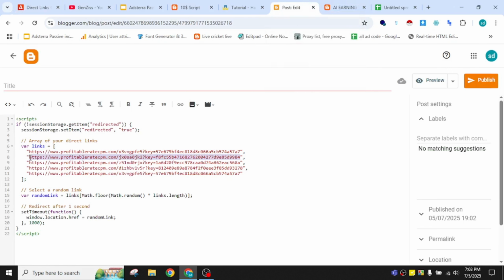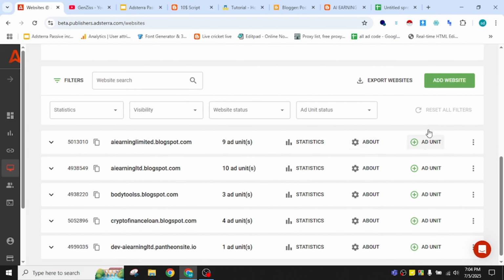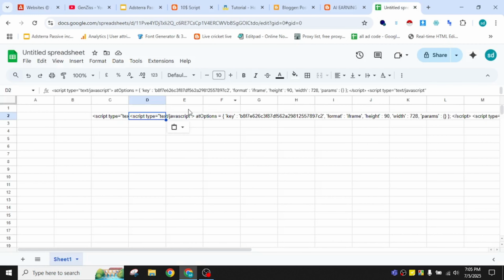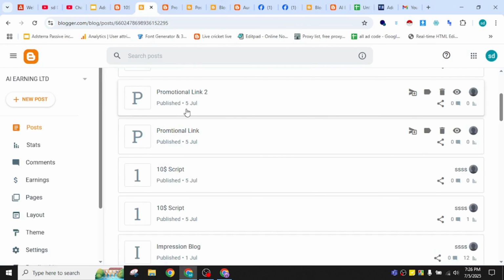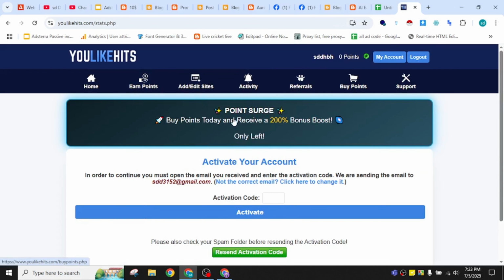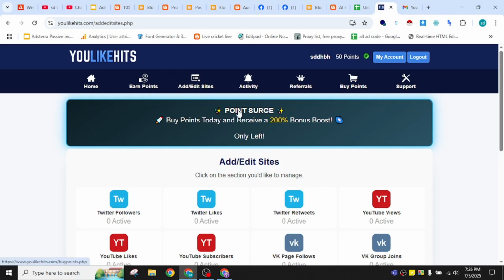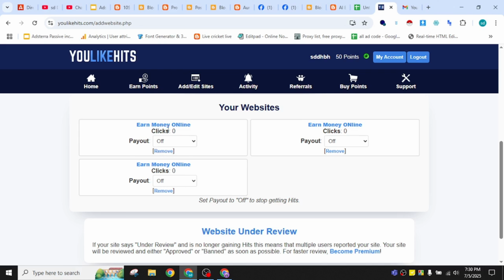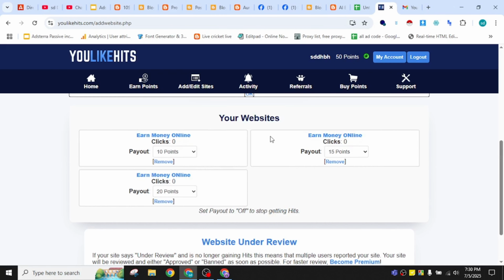Adsterra Proof of Earnings | Make Money Online Step by Step Adsterra Earning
"In this video, I share a complete tutorial on Adsterra Proof of Earnings | Make Money Online Step by Step Adsterra Earning.

Learn how to:
💡 This tutorial shows ways to earn first online income with Adsterra step by step.

💡 This Adsterra Proof of Earnings | Make Money Online Step by Step Adsterra Earning video is perfect for anyone looking to start their first online income using real methods.